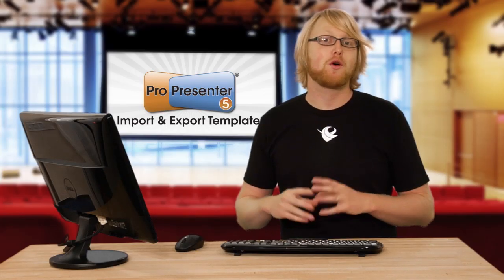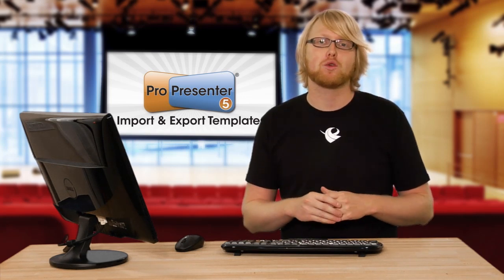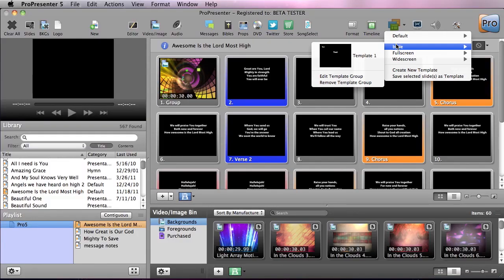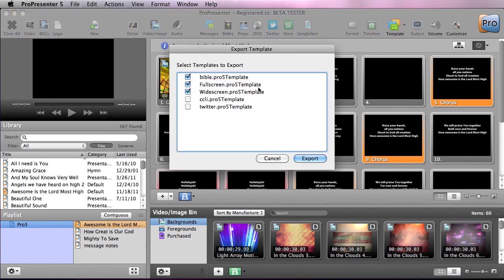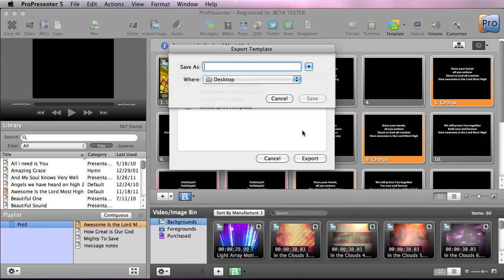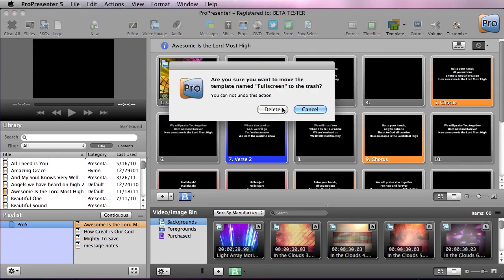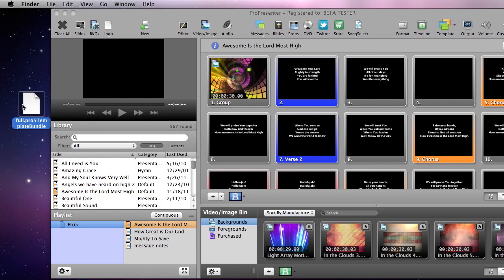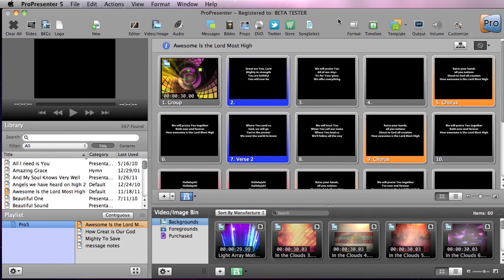ProPresenter 5 Importing and Exporting Templates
ProPresenter worship presentation software allows you to share your templates via export and import.  This allows you to create compelling and creative templates on your machine and share them easily.